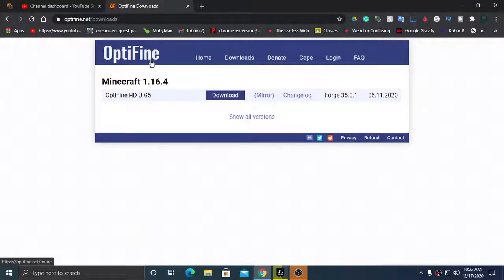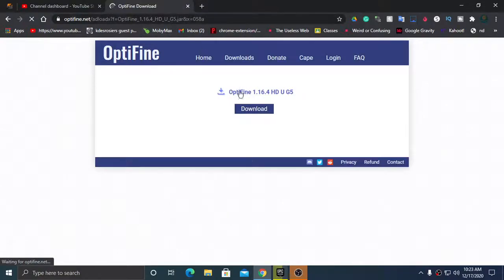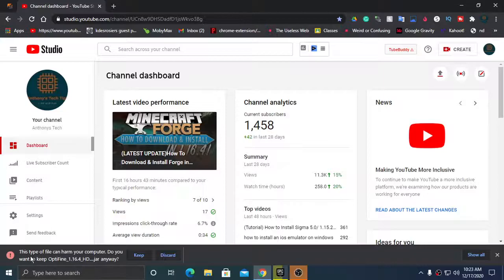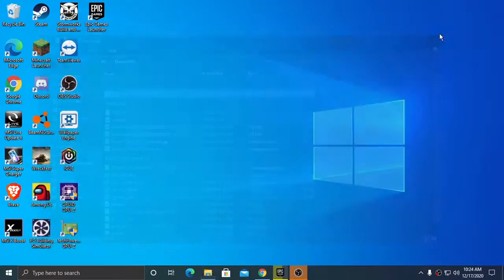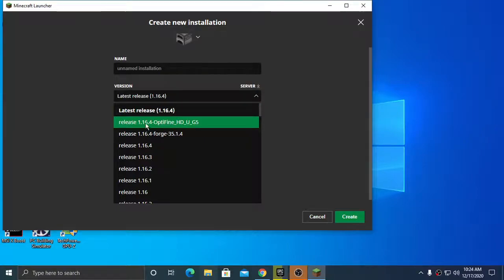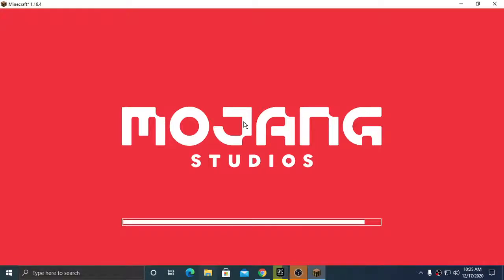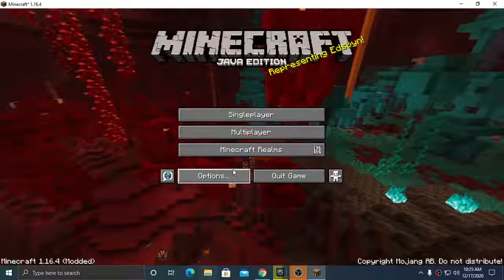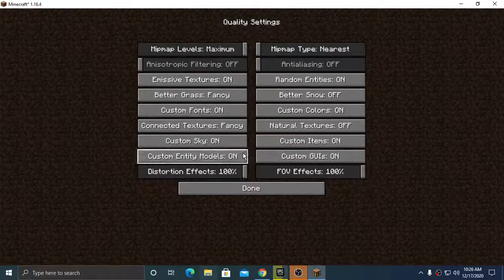(NEWEST)How To Download & Install Optifine in Minecraft 1.16.4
00:00 Download the file off the website.
01:05 how to open the file
01:17 How to Install it into Minecraft.
01:34 How to find it in Minecraft
03:12 How to Change Settings For Optifine

optifine Minecraft In this video, we show you how to download and install Optifine in Minecraft 1.16.4. From where to download Optifine to how you can install Optifine 1.16.4 in Minecraft, this video shows you everything you will need to know in order to get the 1.16.4 Optifine mod in Minecraft. Thus, without any more delay, let’s go ahead and learn how to download and install Optifine 1.16.4 on Minecraft PC!

or send btc to: 15cxyqGMWkoj1EgBKXubkwbWGQvZKSy6zS

About this video: This video is our step-by-step guide to downloading and installing Optifine in Minecraft 1.16.4. No matter what, you will be able to get Optifine 1.16.4 in Minecraft setup and running. We even show you how to fix issues you make have when installing Optifine for Minecraft PC.

Why would you want to get Optifine for Minecraft 1.16.4? Well, Optifine allows you to control how Minecraft 1.16.4 performs and looks. Optifine can reduce lag in Minecraft 1.16.4, and it can also increase graphics when you add in shaders, increase the graphics, lighting, particles, and other options that Optifine 1.16.4 adds. So, here is how to download Optifine in Minecraft 1.16.4.

The first step of getting Optifine 1.16.4 is downloading. When you click that link, it will actually take you to our website where you can scroll down and click the green ‘Download Optifine’ button to be taken to the official Optifine website. Here, you will see a ‘Minecraft 1.16.4’ section. Under that, you will see a version of Optifine. Click the ‘mirror’ link to the right of that. You will then be taken to the Optifine download page for the version you want. Click the ‘Download Optifine_1.16.4’ link. Optifine will start downloading. You will need to keep/save the file depending on your browser.

After you have Optifine downloaded, it is time to get it installed. This is actually pretty easy. Just right-click on Optifine and click on ‘open with’. This will open up a menu where you will want to click Java and click ‘okay’. That will open up the Optifine installer. If you don’t have Java here though, no worries, you can still install Optifine 1.16.4. You just need to download Java from the description above and run the Jarfix linked above as well. After, you will be able to open up the Optifine installer for PC.

Once you have the Optifine installer open, it is really easy to install Optifine in Minecraft 1.16.4. Just click the ‘install’ button. Optifine will then go through its installation process, and it should successfully install. If it doesn’t, go play Minecraft 1.16.4, come back and repeat this process. That should fix it, and Minecraft 1.16.4 should have Optifine installed in it.

You aren’t done just yet when you have Optifine installed. We still need to make sure that we are opening up the correct Optifine installation when we open up the Minecraft Launcher. Click on the little arrow to the right of the Play button, select, Optifine, and click Play. Minecraft 1.16.4 should then open up with Optifine installed.

Congratulations! You now know how to download and install Optifine in Minecraft 1.16.4 for PC. We are happy to help you out. It really helps us out, and it means a ton to me. Thank you very, very much in advance!